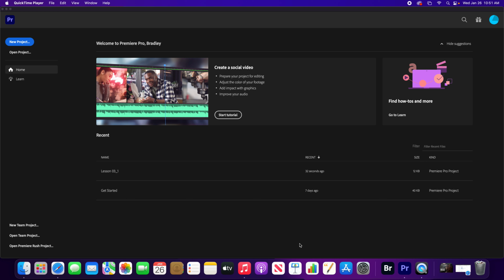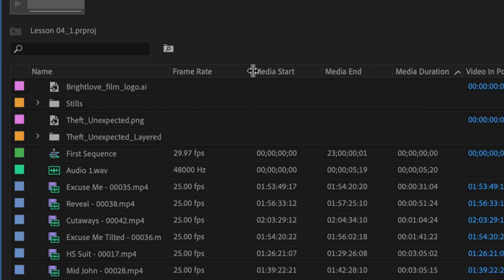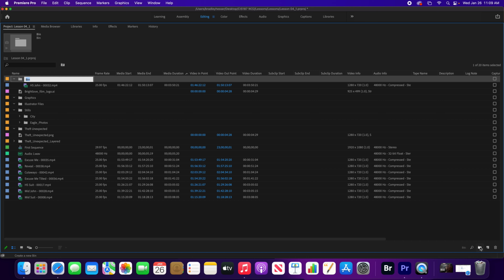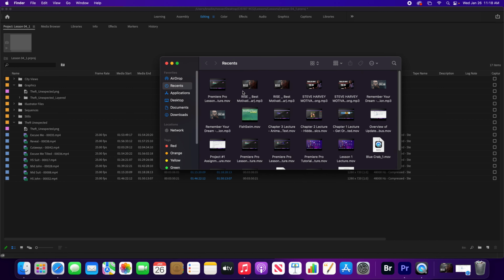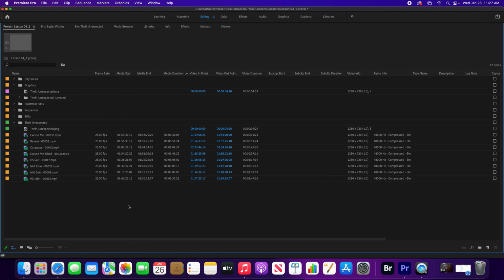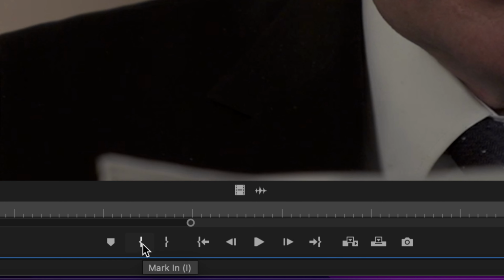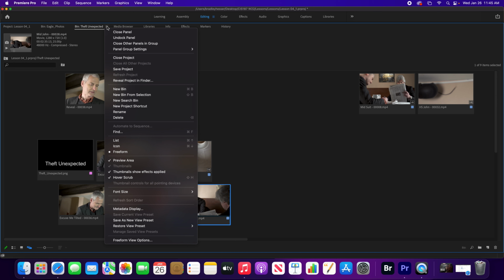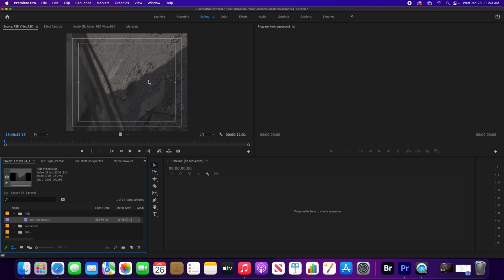Adobe Premiere Pro Classroom in a Book 2021 Release Lesson 4 Organizing Media